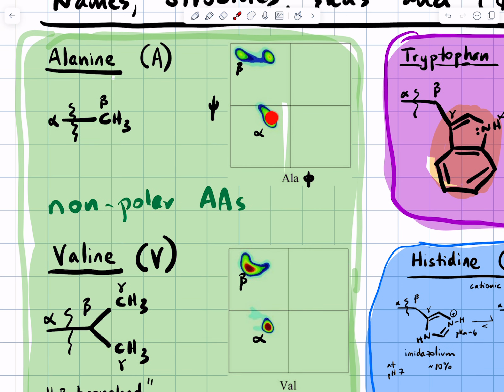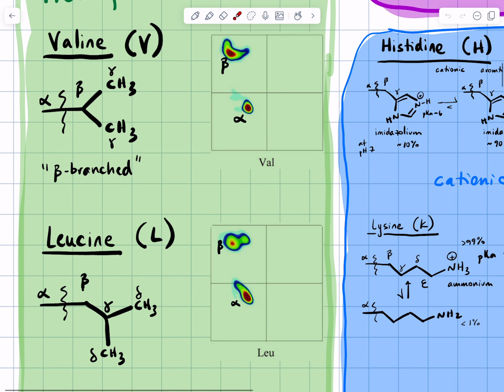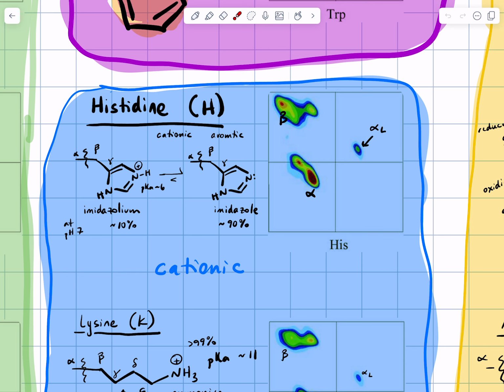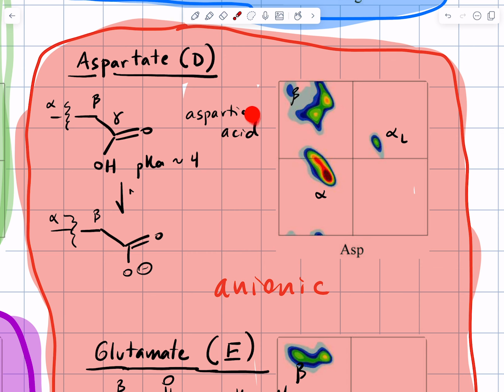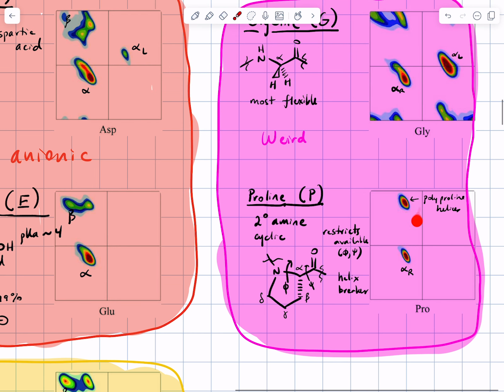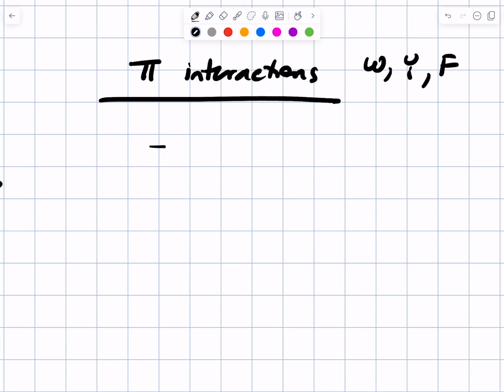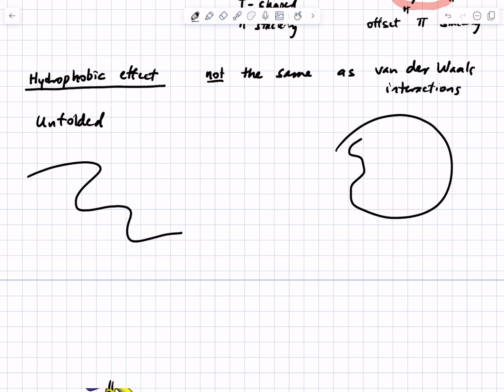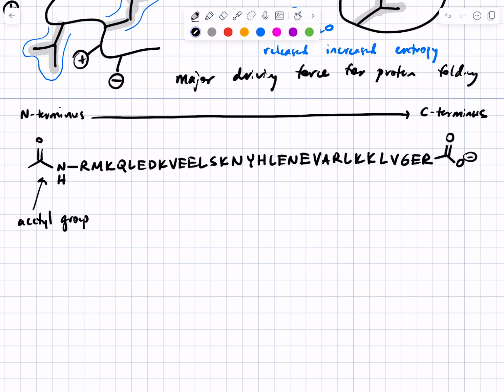W2025 352 L24 Chapter 23 Mar 5 9am